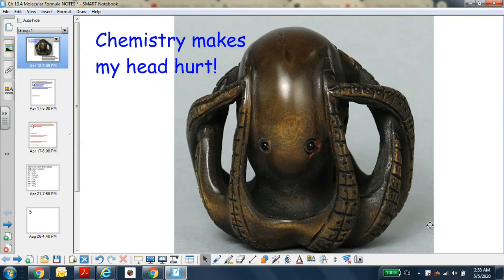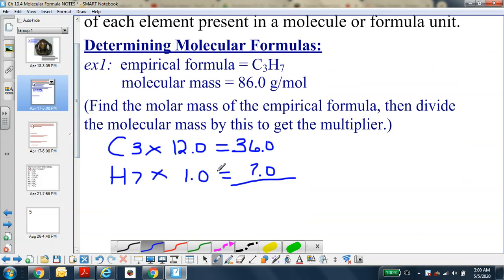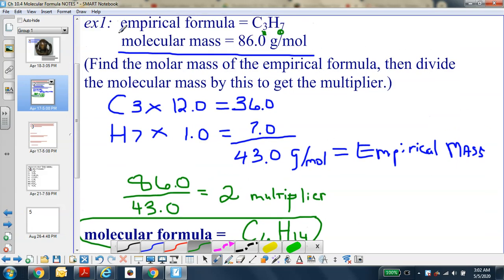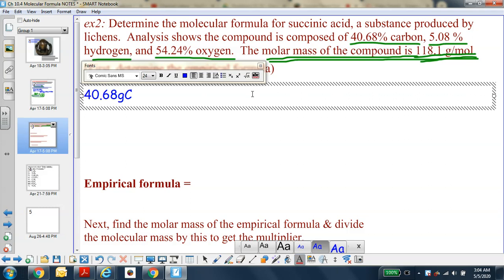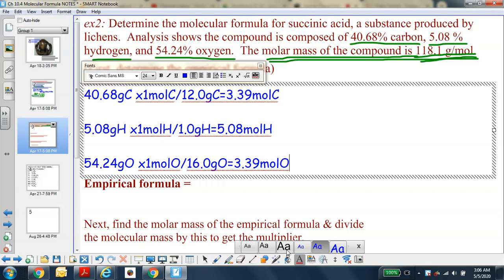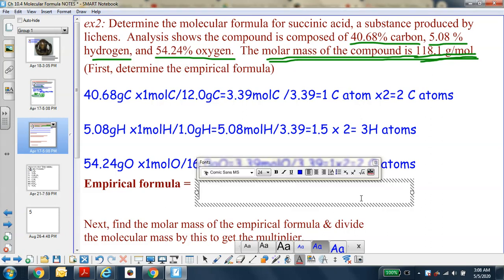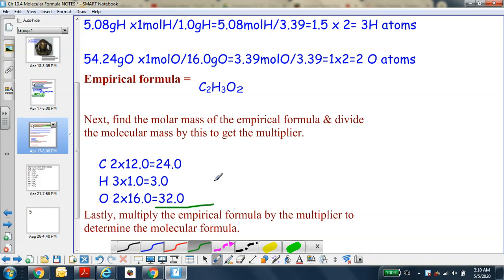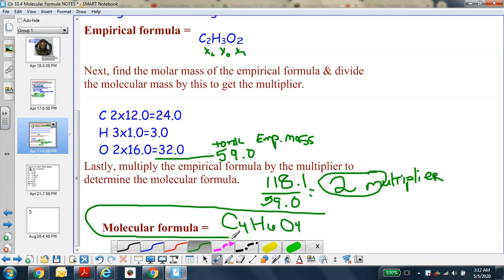Determining Molecular Formulas NOTES video